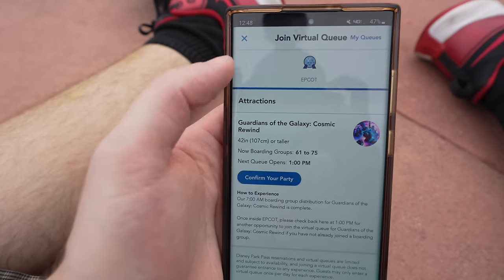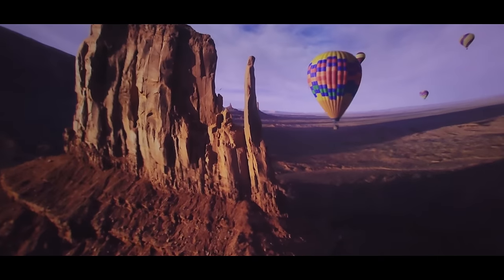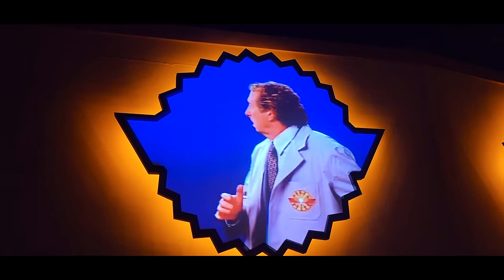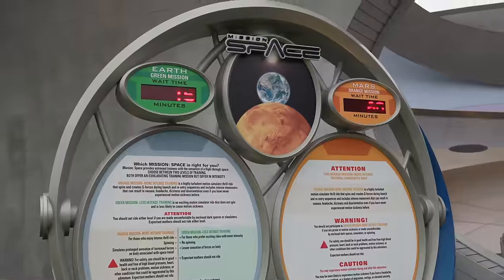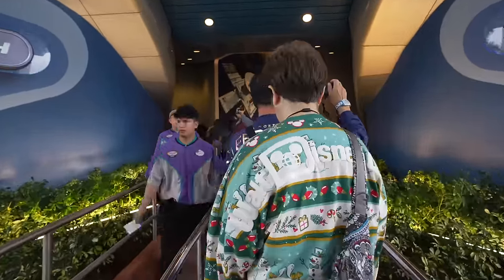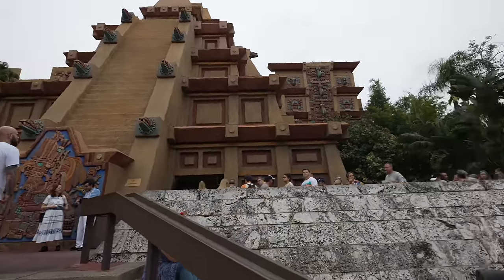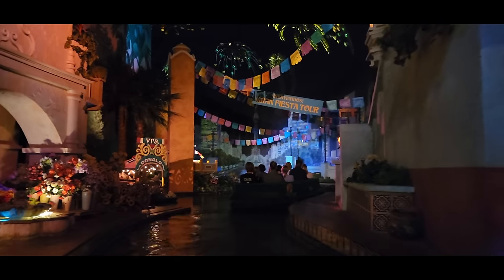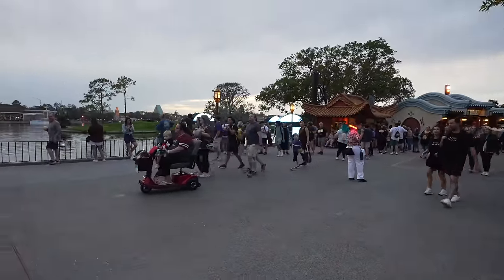RIDING EVERY RIDE AT EPCOT CHALLENGE IN 4K | NO GENIE+/FastPass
In today's Disney Vlog I ride every ride at Disney World's Epcot in 4K with no genie+. The goal is to get all 11 rides done on DEC 31 2022 before 2023. We go on Guardians, Soarin, Test Track, Remy's Ratatouille Adventure & so much more! I have never done this theme park challenge before, The crowds were crazy today.

- 𝓔𝓻𝓲𝓬 ♥